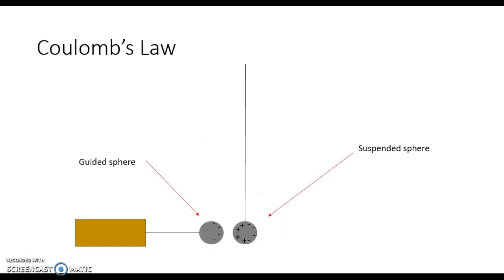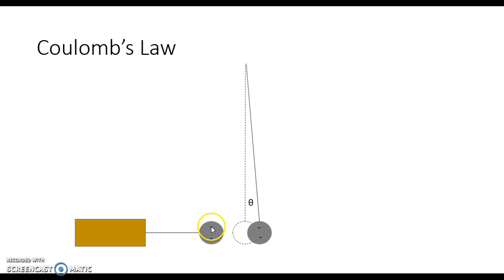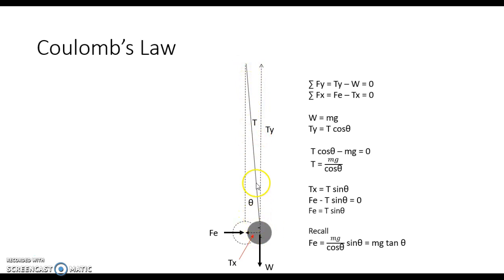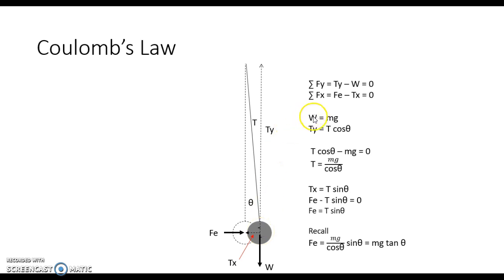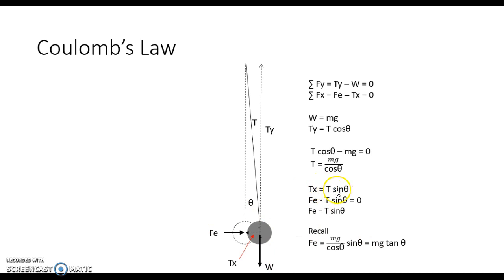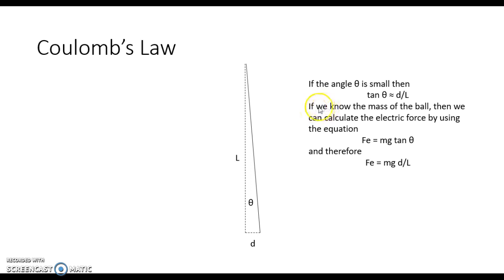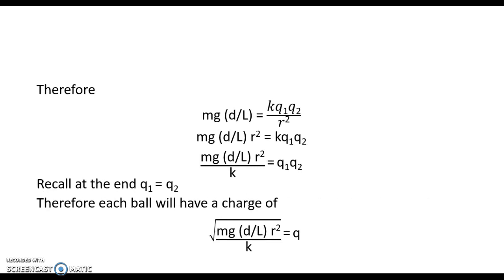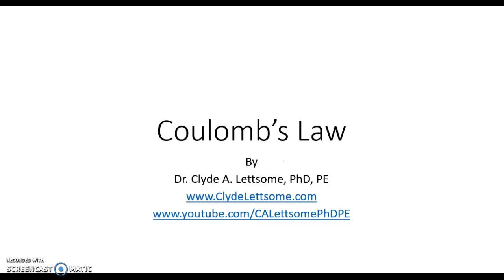Coulomb's Law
In this video I discuss Coulomb's Law. The discussion involves Coulomb's law as it relates to the use of a coulomb box apparatus. In the video we develop an equation to find the charge on two spheres after they touch.